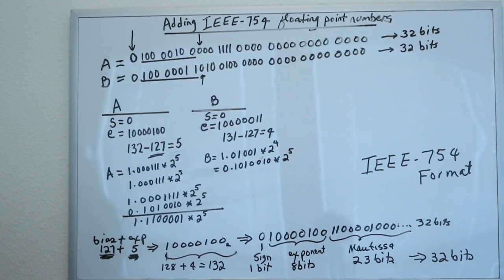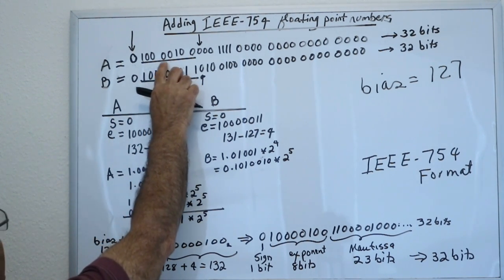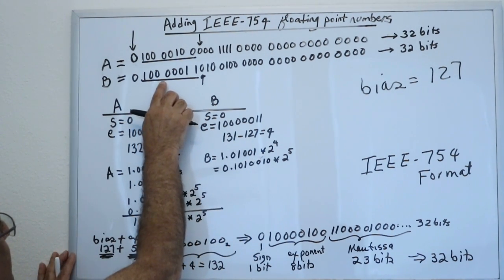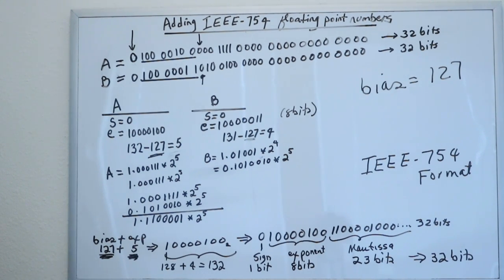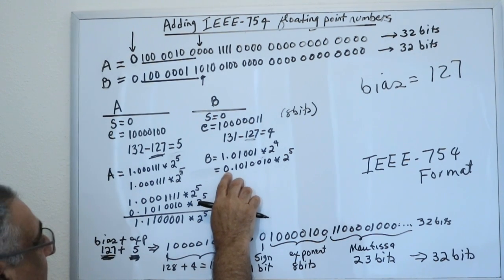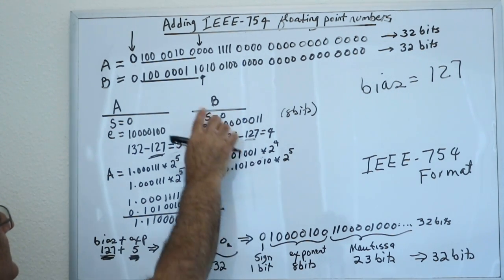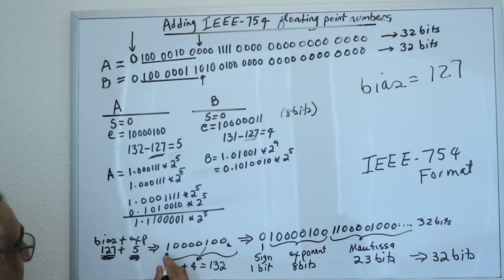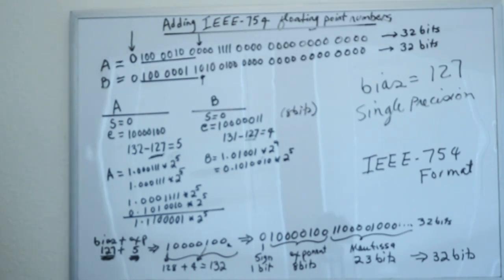Adding IEEE-754 Floating Point Numbers